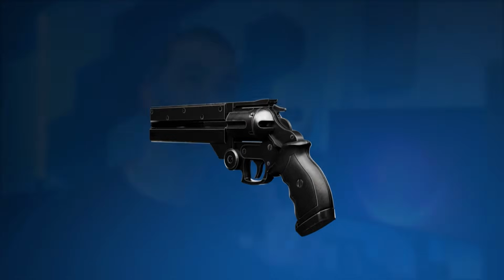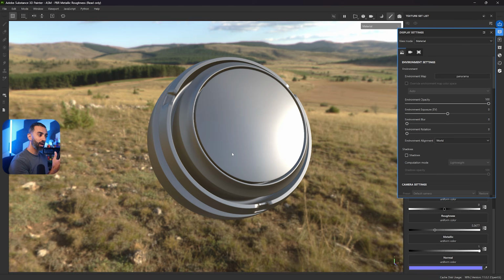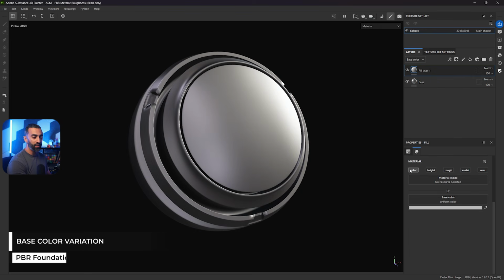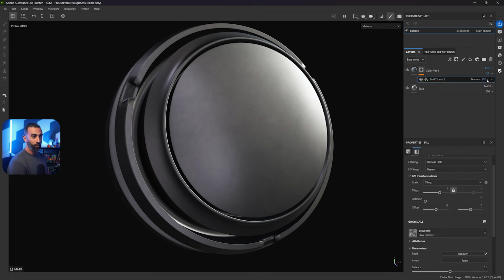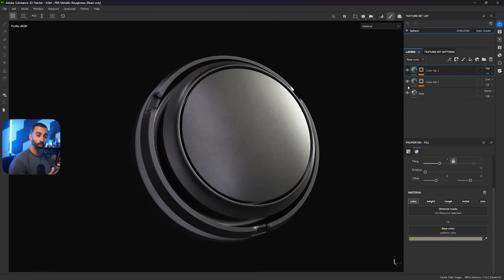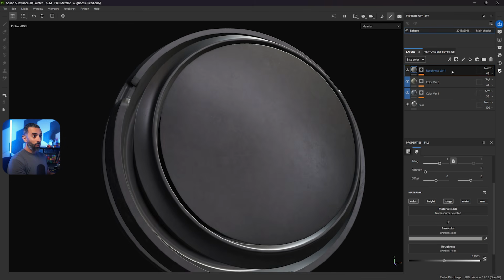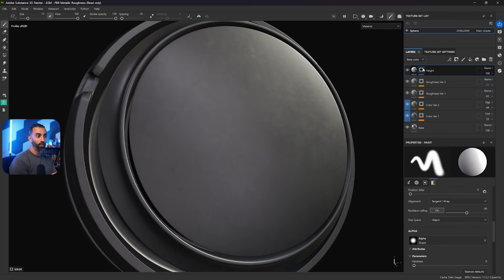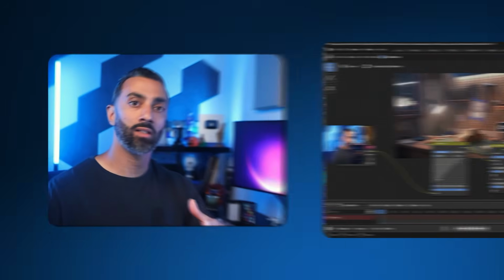PBR Texturing Made Simple (Layers, Channels, Masks Explained)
🌎 Free Topology Board

This is the follow-up to "How to Texture Anything in 5 Minutes," where I break down the actual workflow behind that video: how layers, channels, masks, and blending modes work together in a PBR texturing pipeline.

We're not grabbing smart materials or asset libraries and hoping they look good. We're building materials layer by layer, base color, roughness, height, dirt, where every layer has one job.

In this video:

How PBR layers, channels, and masks actually work together
Why pre-made materials and smart libraries only get you so far
Building a material layer by layer instead of guessing
How to think through base color, roughness, height, and masking

This is a submodule pulled straight from my Game Art Program, where I go through the full pipeline: modeling, UVs, baking, texturing, lighting, rendering, all the way to final presentation.

If you're just starting out, practice this on one simple asset first. One material, one layer at a time, until it clicks.

0:00 Intro
0:51 Workflow Breakdown
2:24 Baking Mesh Maps
2:58 Building the Base Layer
3:28 Display Settings
5:46 Always Refer to Your Reference
7:43 Base Color Variation
8:25 Layer Masks
10:42 Blending Modes
13:17 Game Art Program
15:45 Roughness Variation
22:46 Height
25:57 Outro